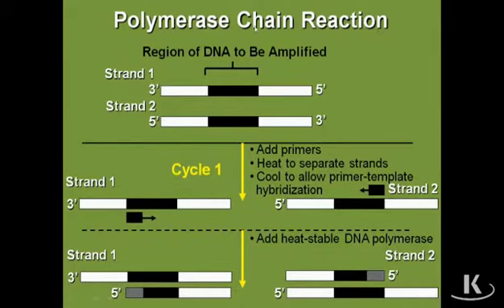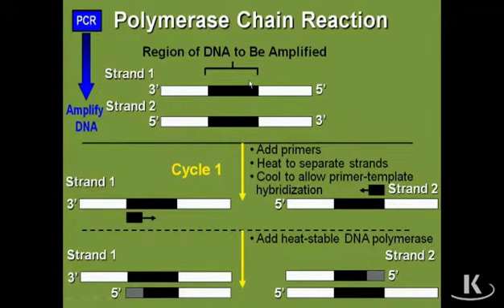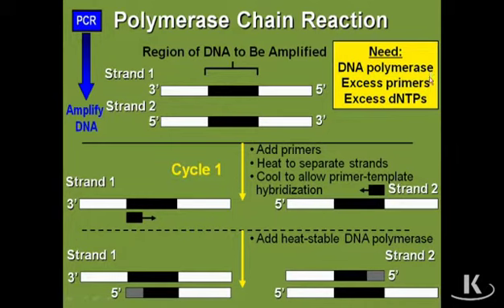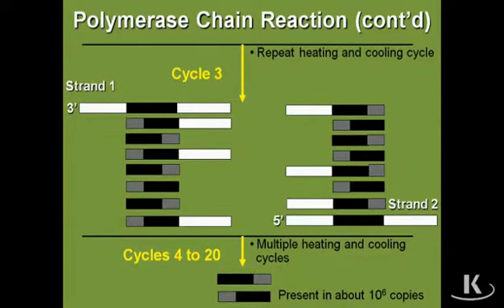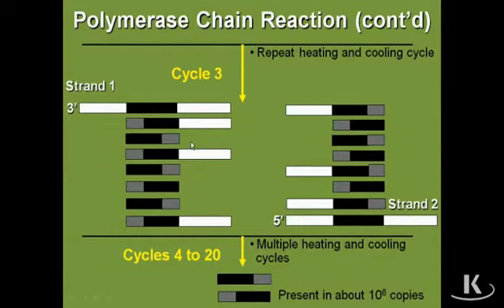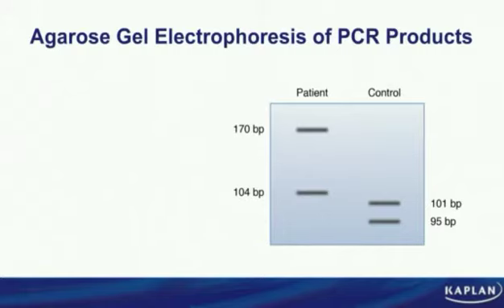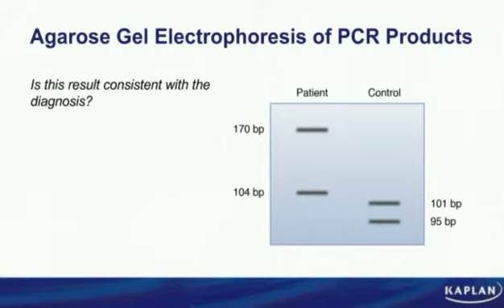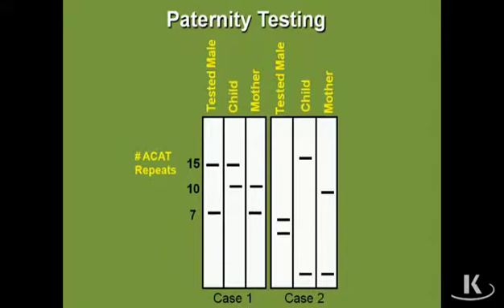Polymerase Chain Reaction PCR|Biochemistry